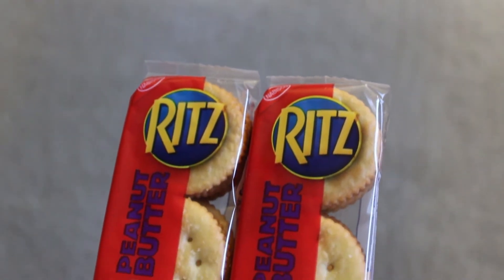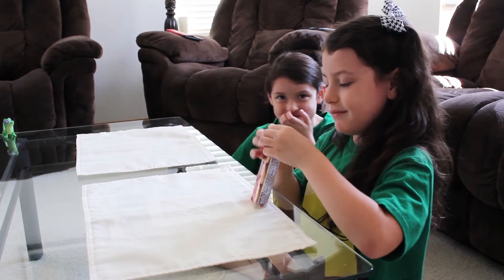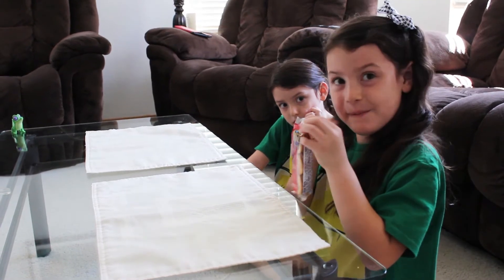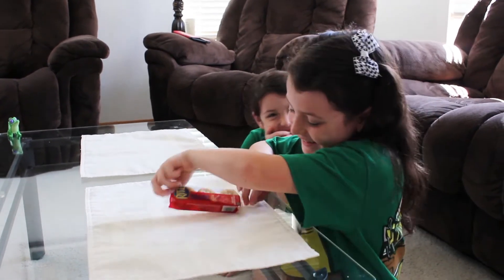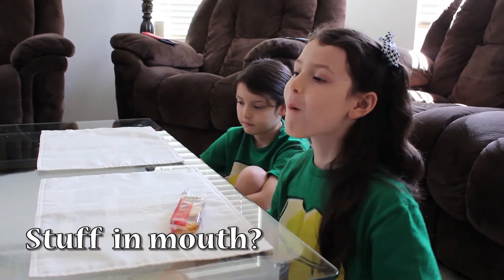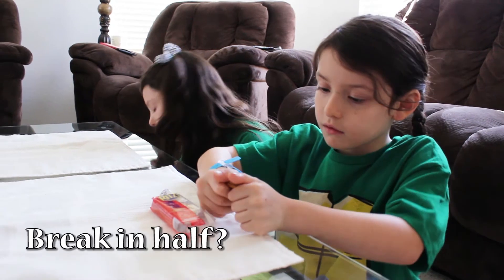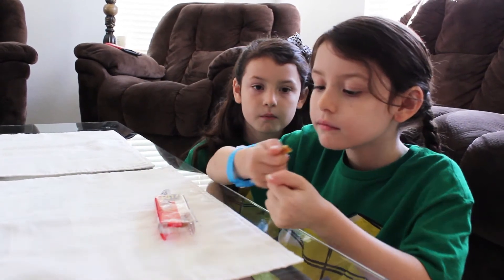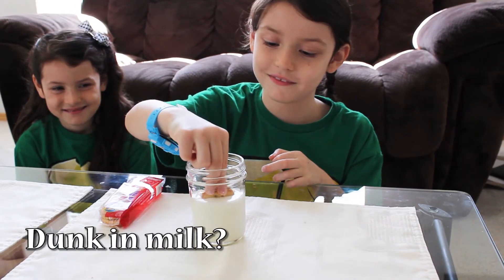RITZ Peanut Butter Cracker Sandwiches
It's been two years since my girls and I made a product video together! We decided on RITZ Peanut Butter Cracker Sandwiches. The kids love eating them because you can eat them in so many different ways--and they LOVE peanut butter!